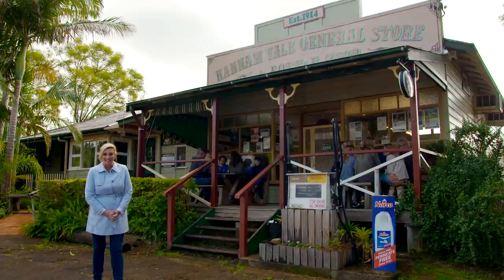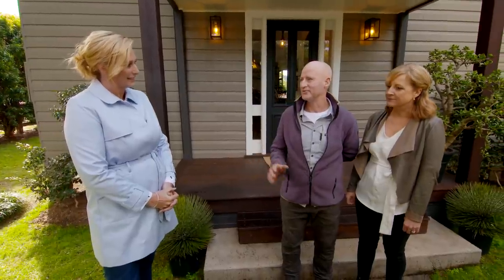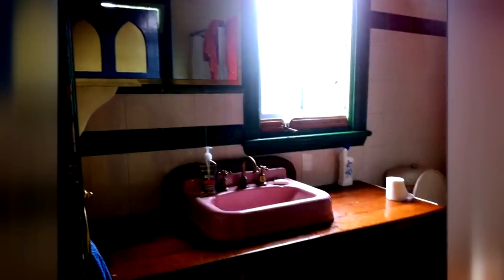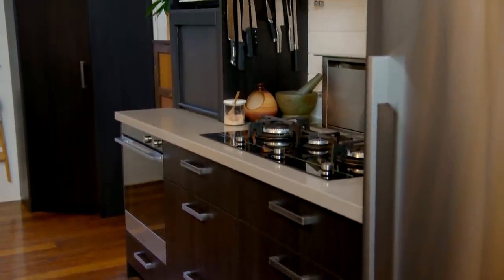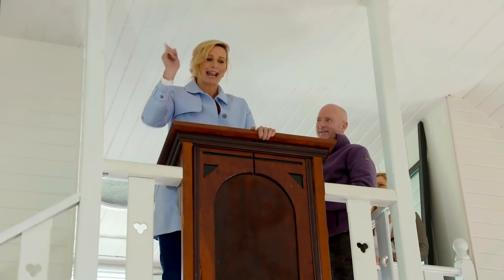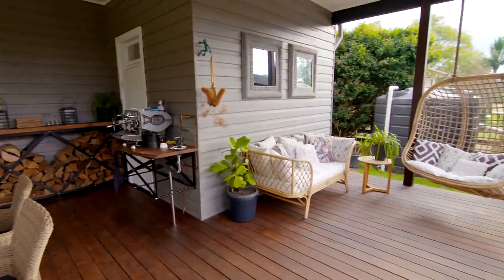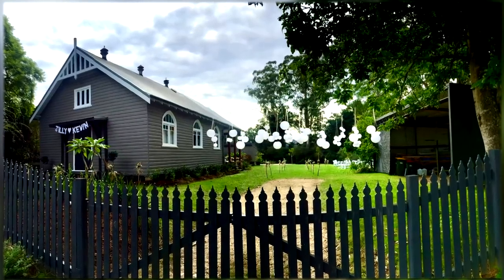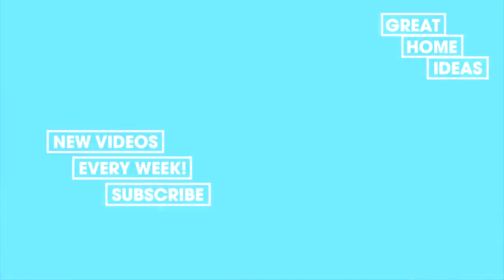This Forgotten Country Church Has Been Transformed into a Charming Home | Great Home Ideas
Johanna Griggs meets Kevin and Jilly, who have converted a rundown country church into their dream home.